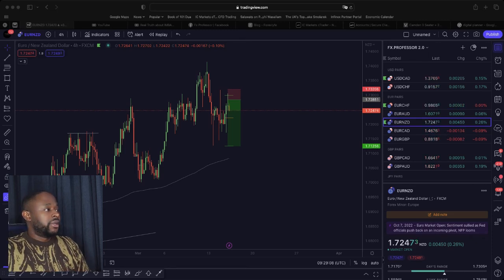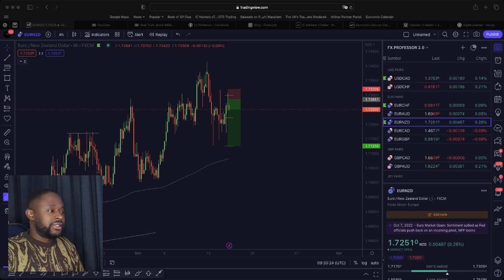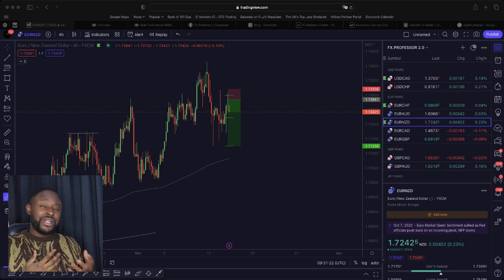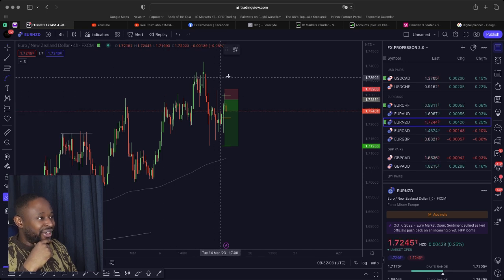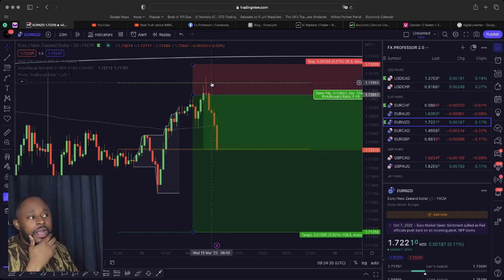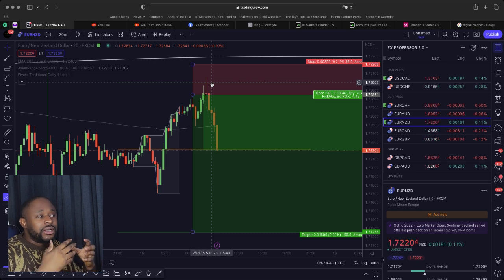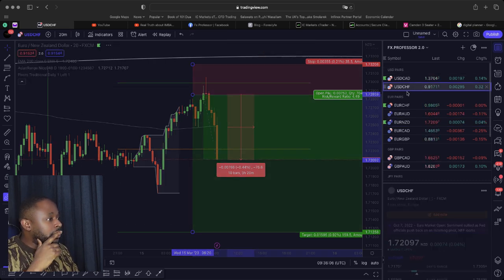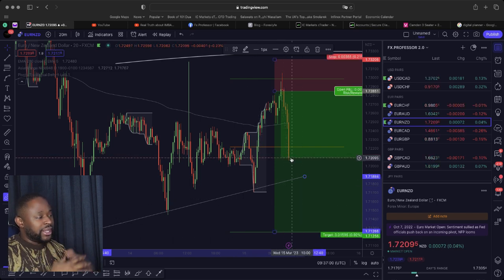80 pips in less than 30 minutes - Live Trading